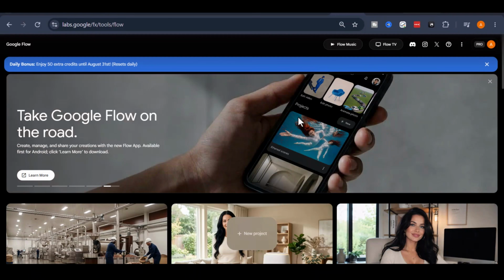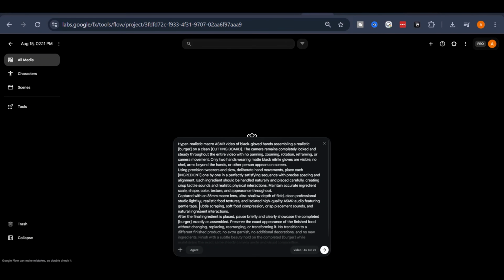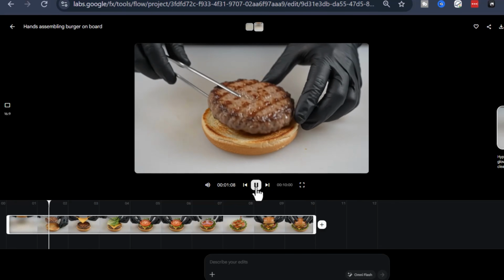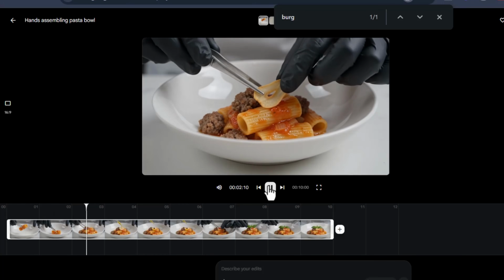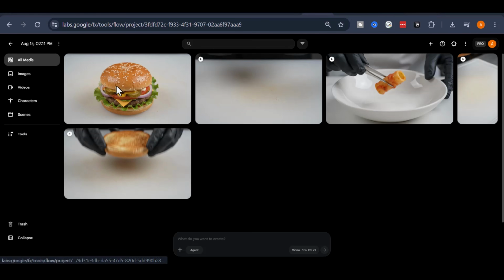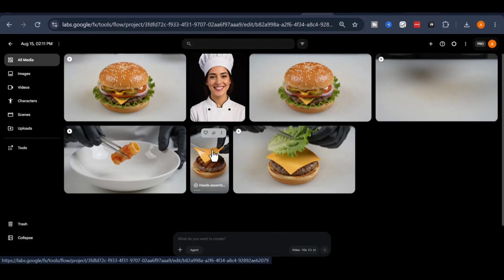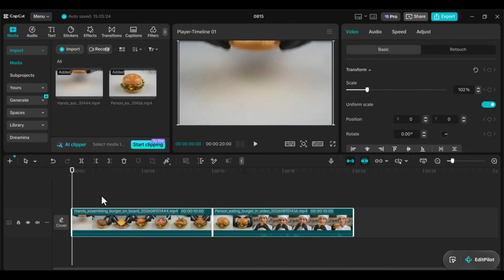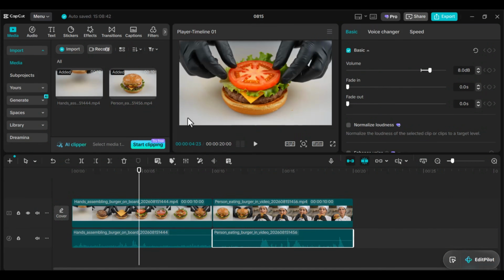How to Create 100 Viral Food ASMR Videos with Google Flow AI Using Just 2 Prompts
Want to create viral food ASMR videos with Google Flow using just two prompts? In this tutorial, I'll show you the complete workflow, from generating realistic food assembly clips to creating the eating scene and combining everything in CapCut.

You'll also learn how to swap the food and ingredients to create many different videos from the same prompts.

Google Flow supports text, image, and video workflows, including Ingredients to Video and Frames to Video, making it well suited for this type of AI video creation.